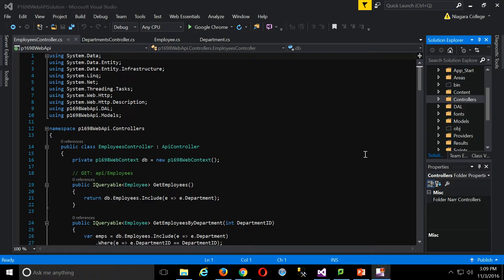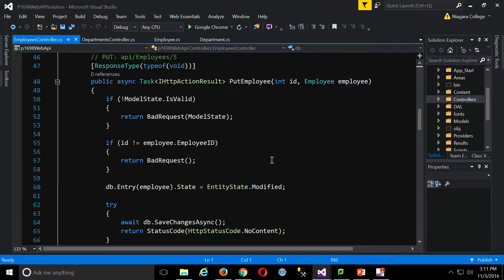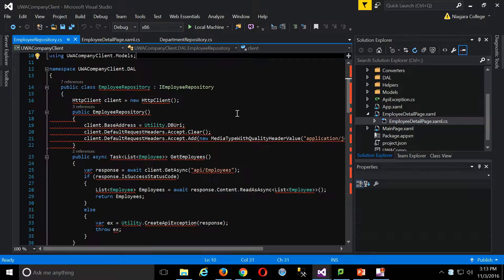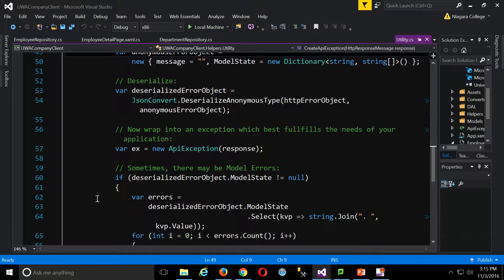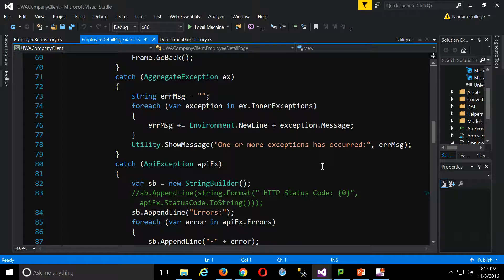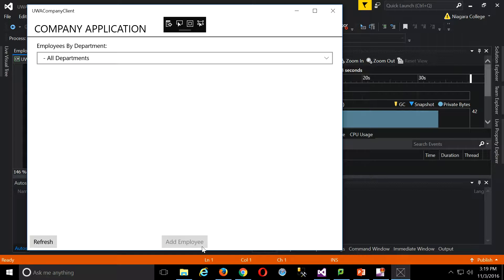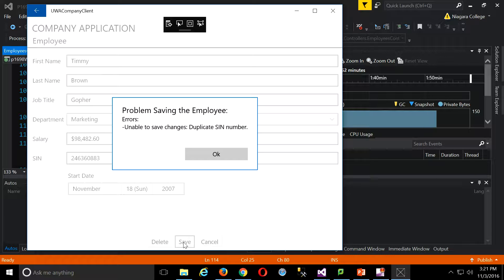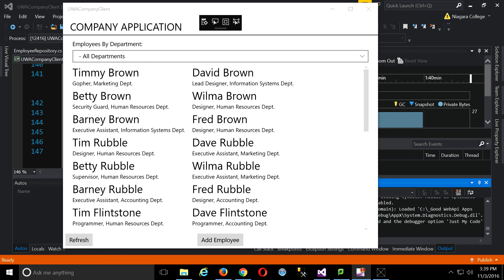P1698 9.2 WebApi Error Handling Code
Walk through of the code.